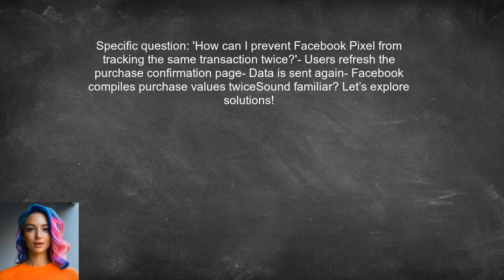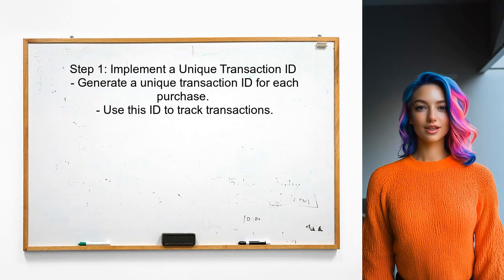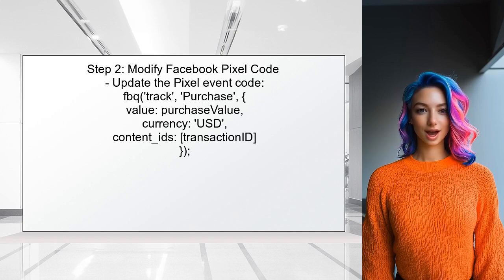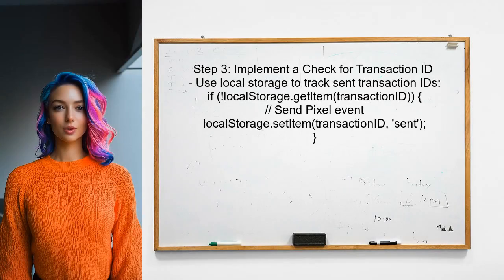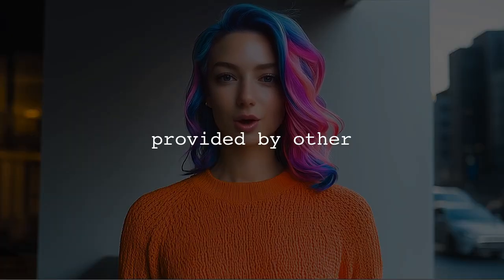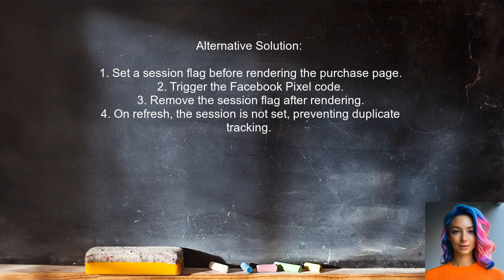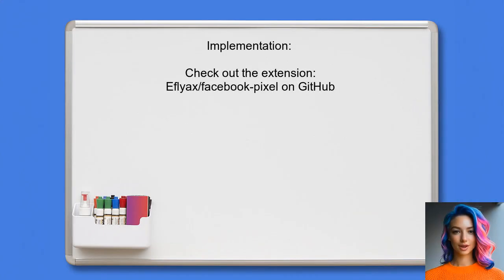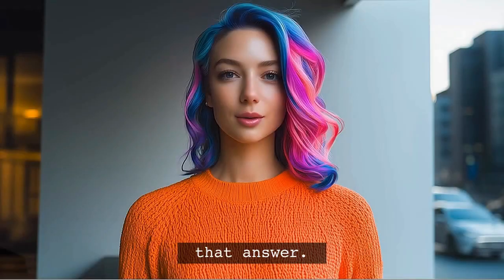How to Prevent Facebook Pixel from Tracking Duplicate Transactions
In this video, we’ll explore a crucial aspect of digital marketing: preventing duplicate transactions from being tracked by your Facebook Pixel. Duplicate tracking can lead to inaccurate data and skewed insights, ultimately affecting your advertising strategy and budget. Join us as we break down effective methods to ensure your Facebook Pixel captures only unique transactions, helping you optimize your campaigns and improve your return on investment.

Today's Topic: How to Prevent Facebook Pixel from Tracking Duplicate Transactions

Related to